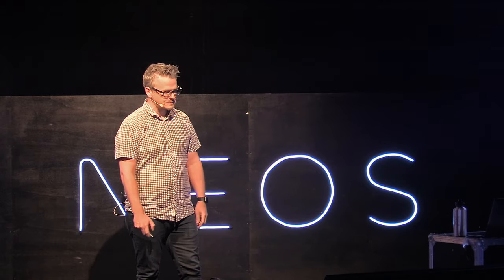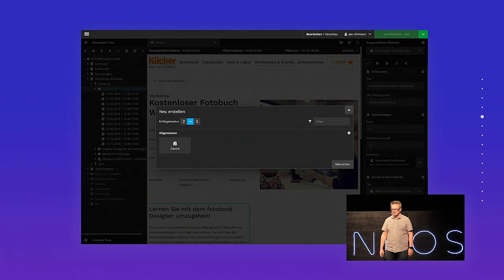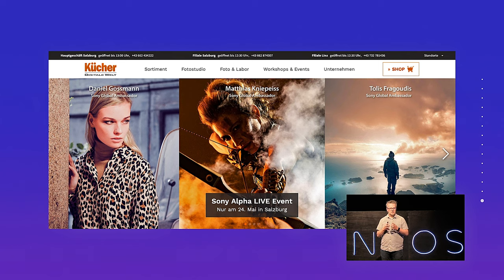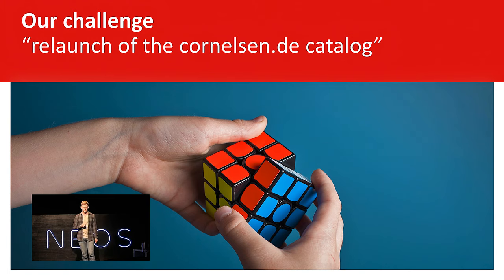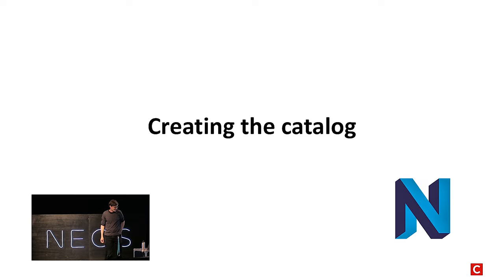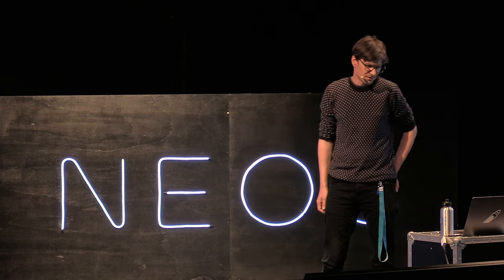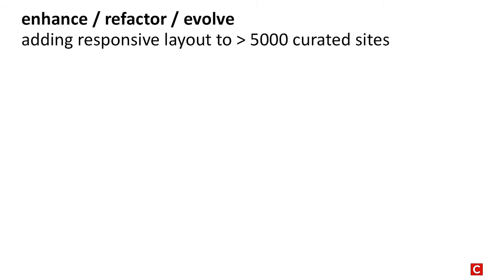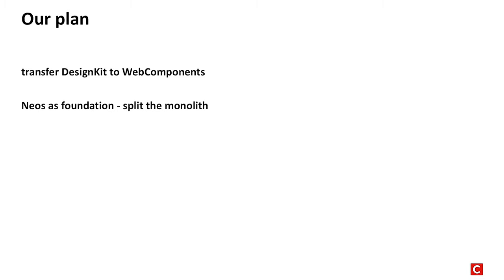Neos Con 2019 | Case Studies II (Kuecher.com, Cornelsen.de)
Presented by Jon Uhlmann (gesagt.getan)

Presented by Stefan Müller-Höhne & Jürgen Messner (Cornelsen)